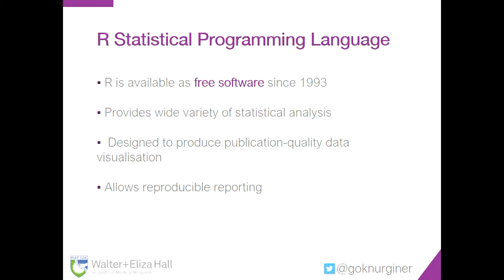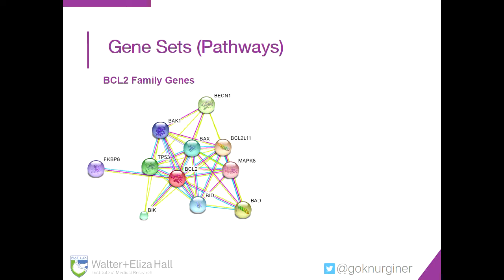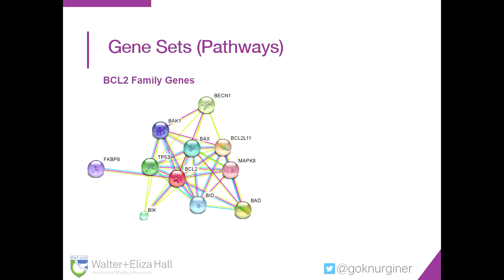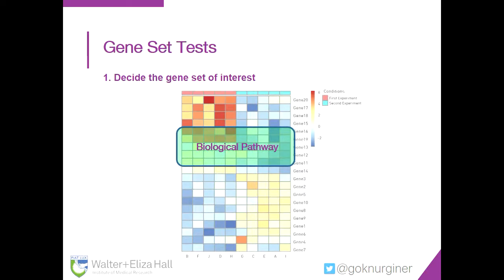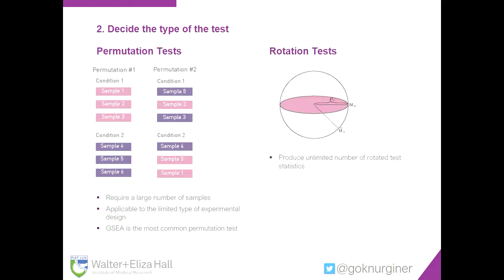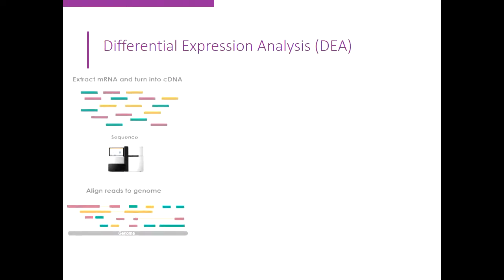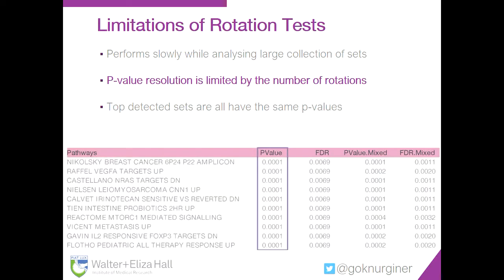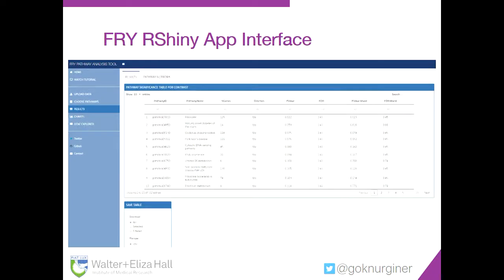Open Source Bioinformatics with R and RShiny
Goknur Giner